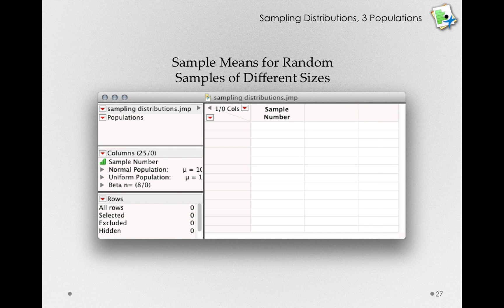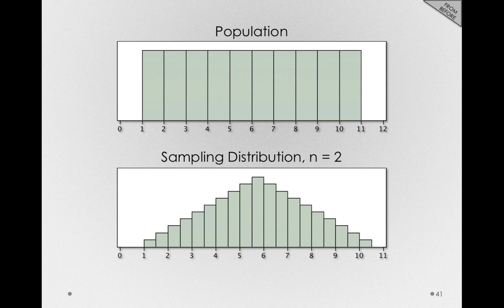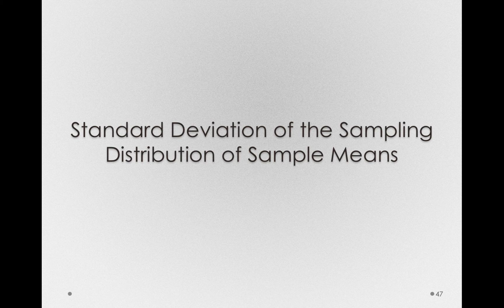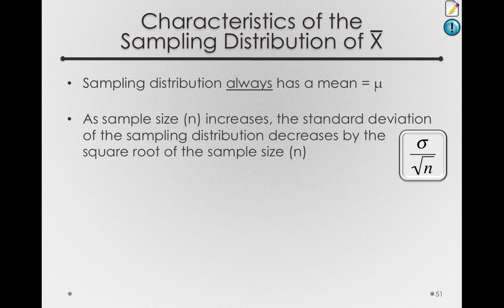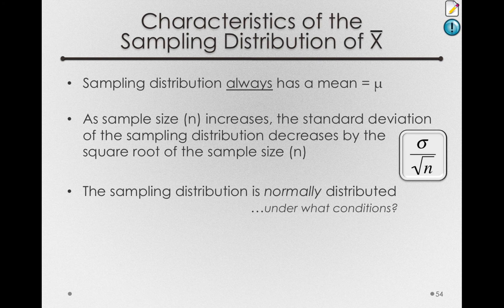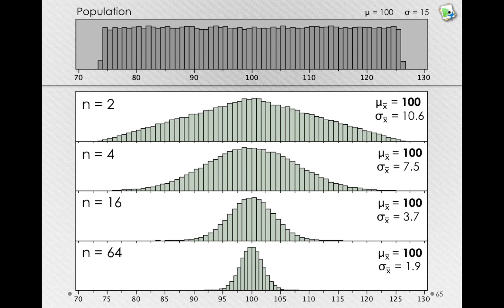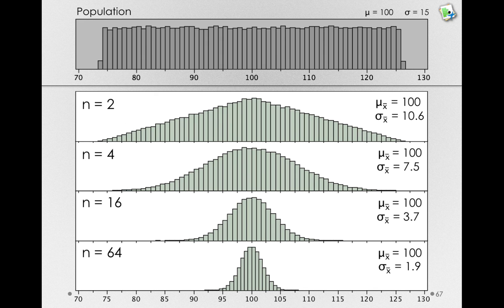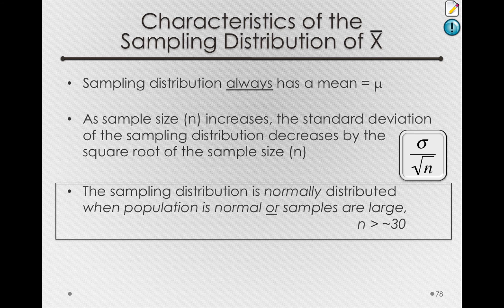Characteristics of Sampling Distributions, and the Standard Error (Module 1 6 9)